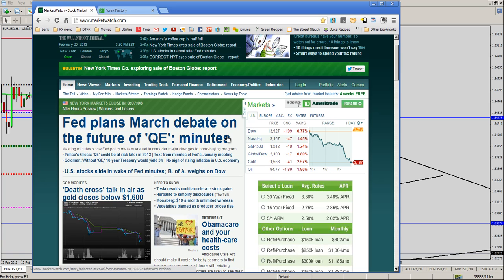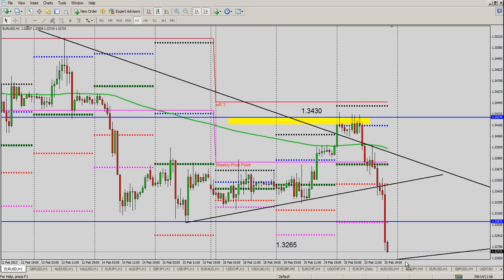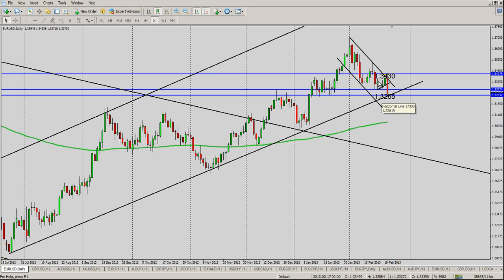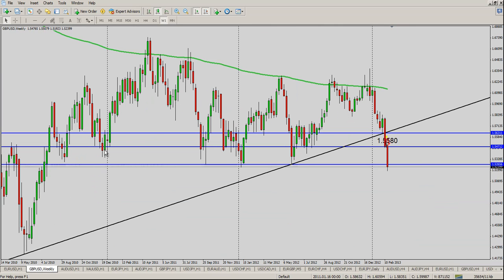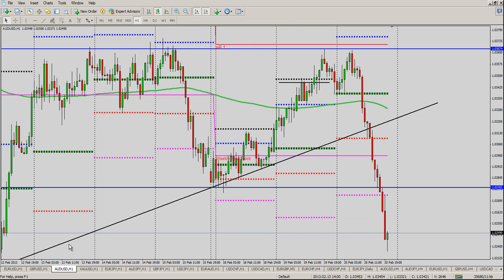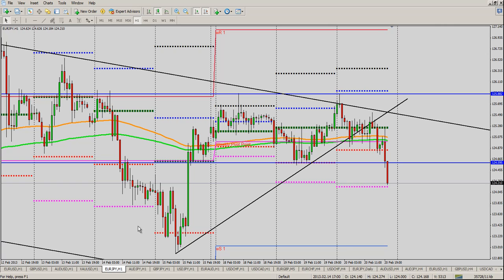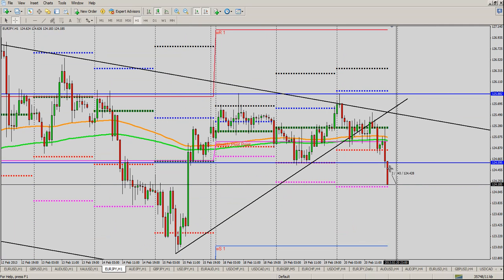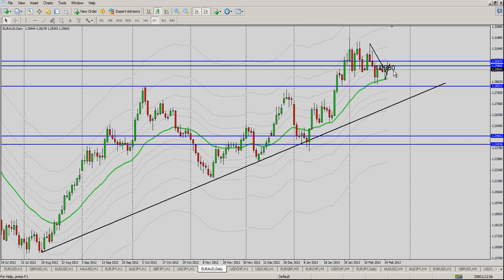Day Traders FX Daily Video Feb 20th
Great set ups post-FOMC statement, have a look and lets make some pips!